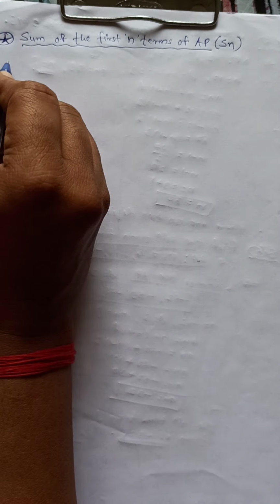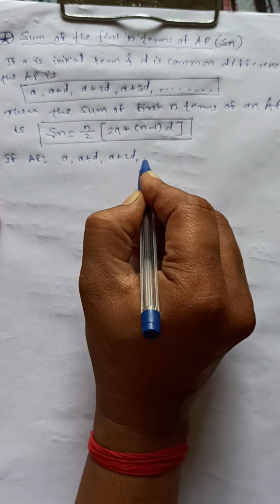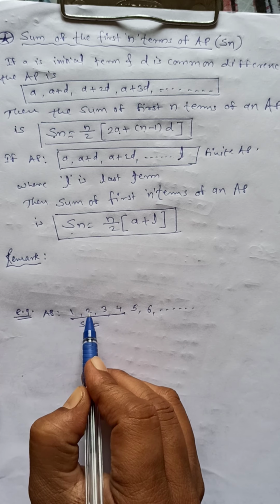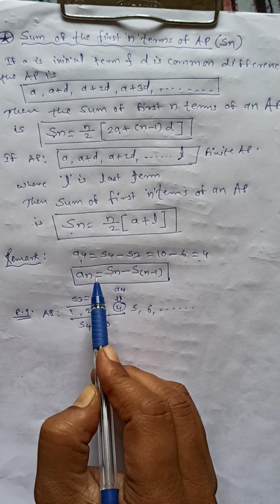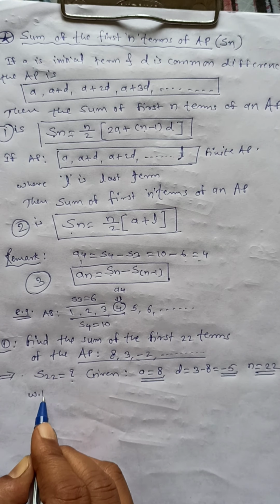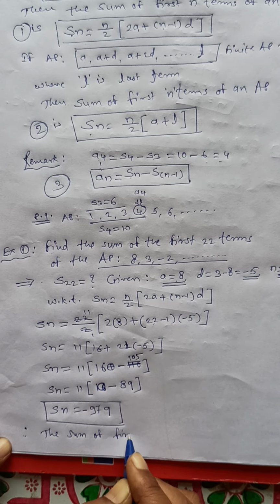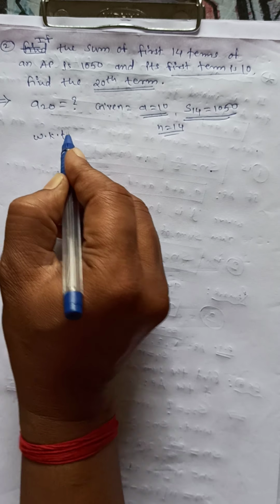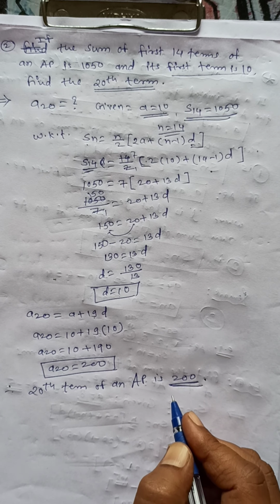Class x chapter no 5 AP session 5